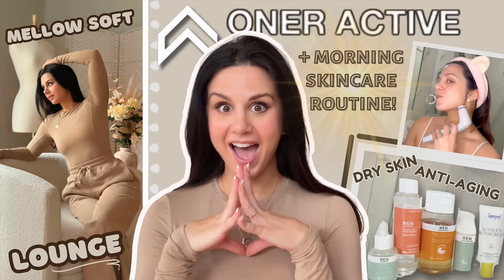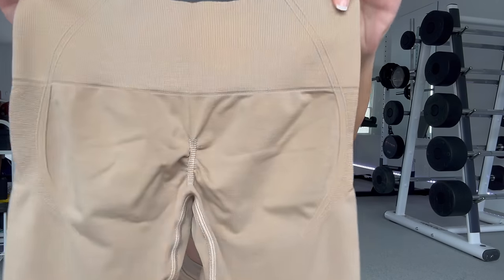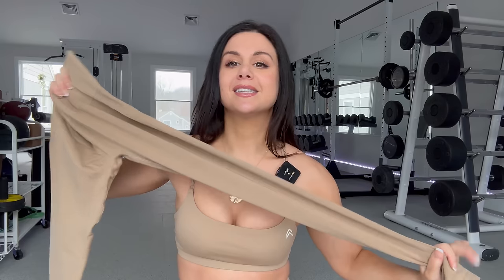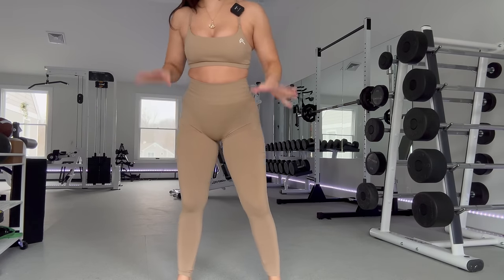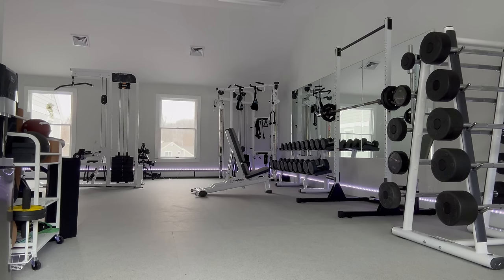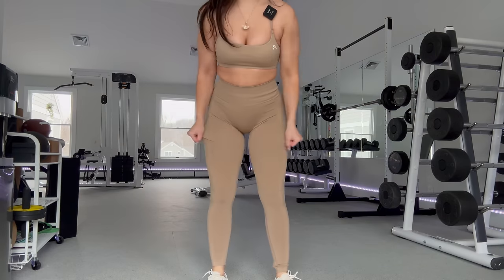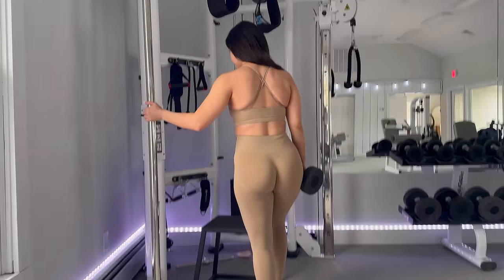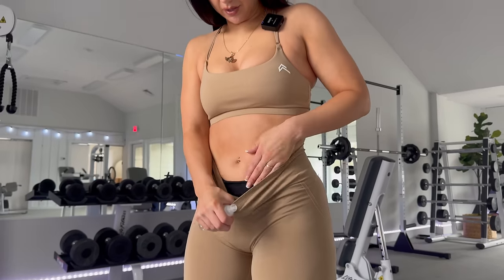DO WE STILL LOVE THE ONER ACTIVE EFFORTLESS LEGGINGS? | TRY ON HAUL REVIEW | REALISTIC GROCERY HAUL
Let's revisit the Oner Active Effortless Seamless Scrunch Leggings! The Oner Active Effortless leggings are Oner Active's most popular leggings, but there has been some confusion recently around sizing. Today, I'm testing two different sizes to see if you should stick to your true size, or size up! I'll be sharing with you everything from fit, functionality, sizing, material, sheerness, quality, aesthetic, and more!!!

We're also taking you to the grocery store with us! Bae and I will be sharing with you our supermarket haul and going over what we eat in a week! We've been using 2024 to relax our diet a bit and to adopt more of an intuitive eating regimen! So, this grocery haul is realistic for those who are looking for fun, well-rounded foods to diversify your diet with!

♡ MY MEASUREMENTS ♡

Weight: Approx. 130 lbs (59 kg)

Bra: 34 B

Bust: 31" (78.74 cm)

Underbust: 27" (68.5 cm)

Waist: 25" (63.5 cm)

Hips: 39" (99 cm)

Thigh: 21" (53 cm)

Inseam: 25" (63.5 cm)